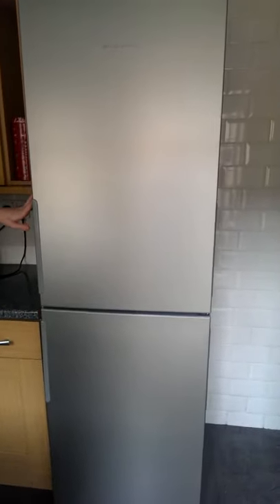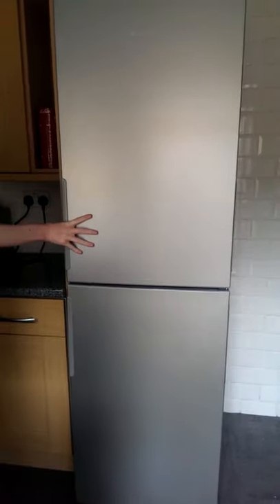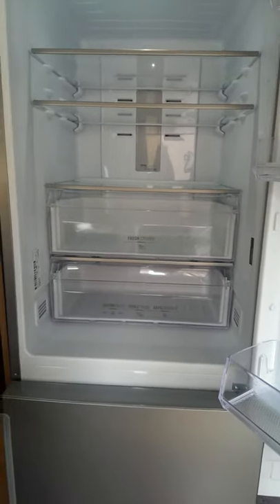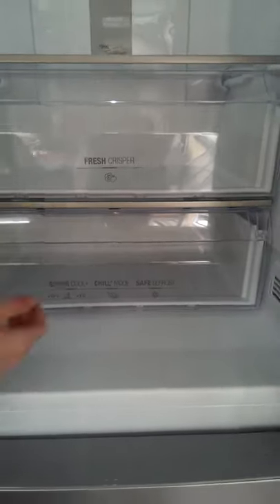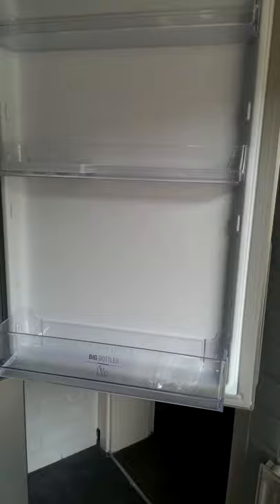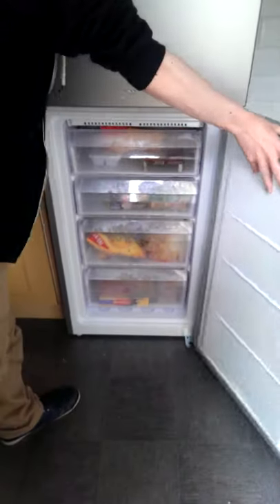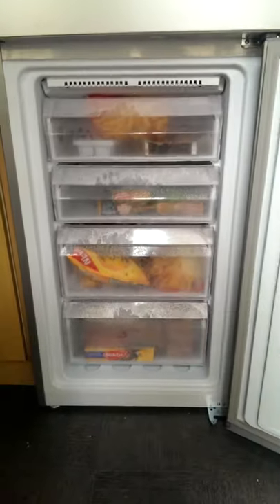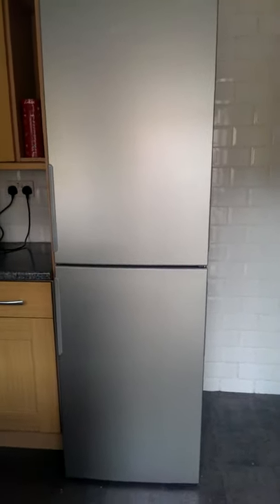Hotpoint XAO85T1IG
A review of the product